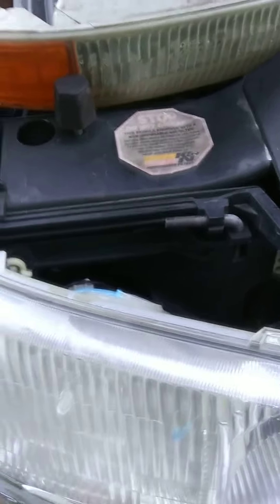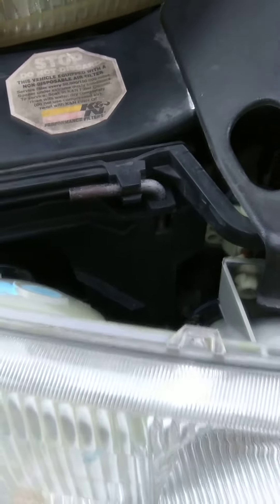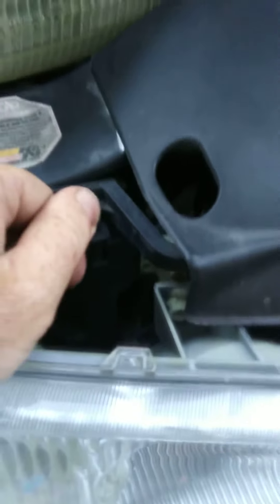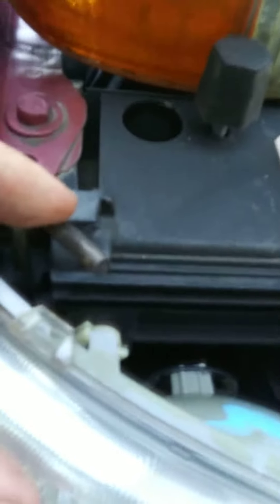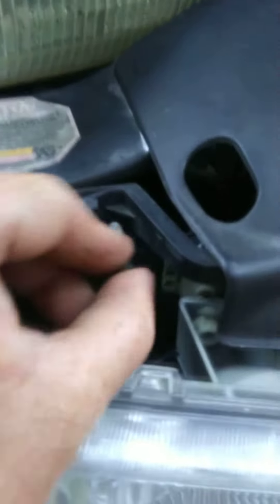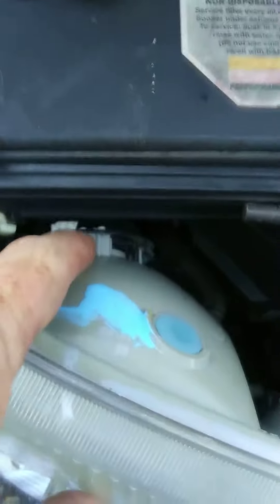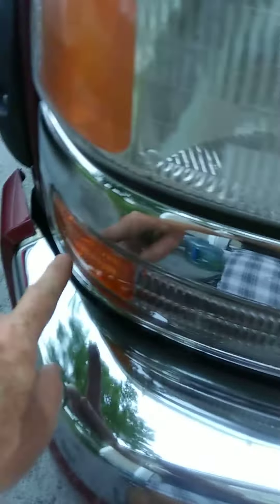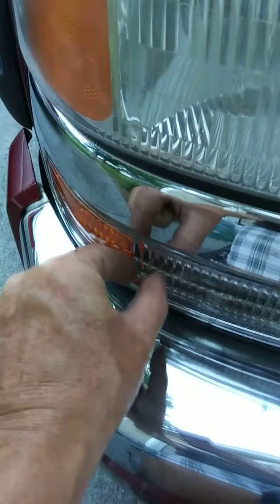Gmc Sierra headlight blinker bezel replaced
Gmc Sierra headlight blinker bezel replacement. How too . DIY. Truck repair